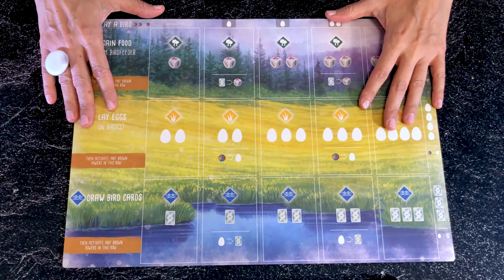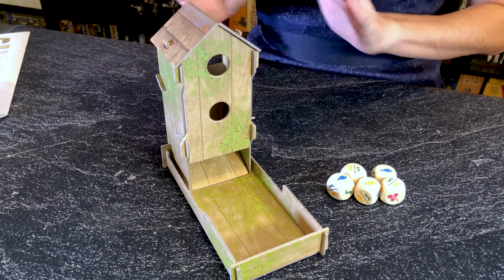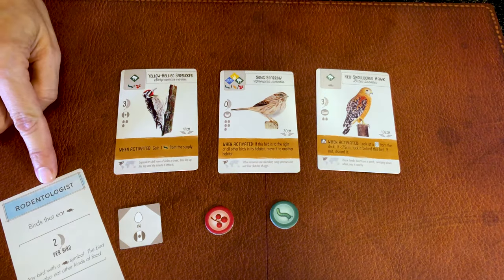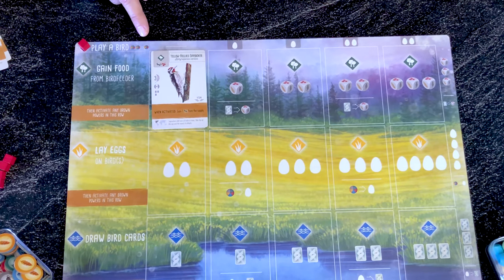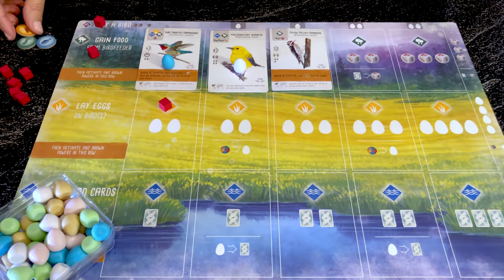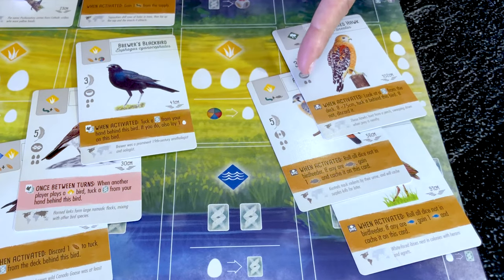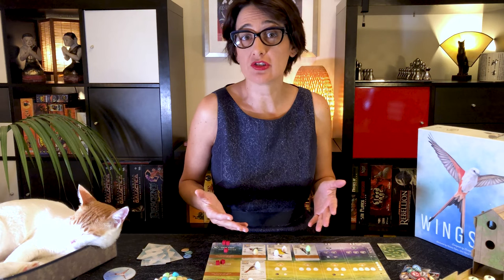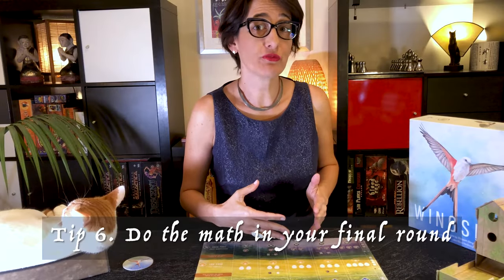Wingspan: How to Play and Tips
In this week's Games Made Easy video you will learn how to play better Wingspan, quickly and easily too.

Wingspan is a competitive, medium-weight, card-driven, engine-building board game from Stonemaier Games. It's designed by Elizabeth Hargrave and features over 170 birds illustrated by Natalia Rojas and Ana Maria Martinez.

Wingspan won all the awards in 2019, and for good reason. It’s got great depth and strategy yet it’s very easy to learn.

In Wingspan you play a bird enthusiast. You seek to attract birds, feed them, and help them prosper so that you build the most impressive wildlife preserve to win the game.
It stays exciting until the last point is counted. You’ll keep coming back for more.

0:00 - Introduction
0:34 - How to Play
1:00 - The Components
3:17 - Game Set Up
5:30 - The 4 Actions
10:25 - Play a Turn
13:36 - End of Game
14:34 - My Tips to Win
15:34 – Conclusions